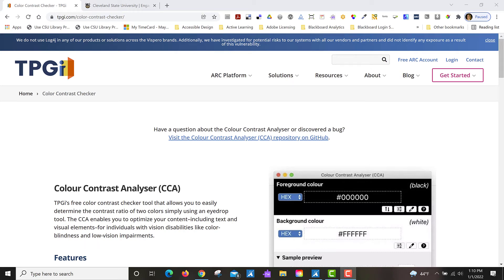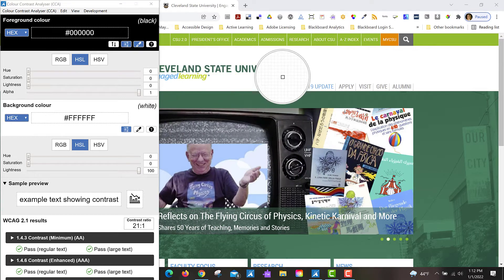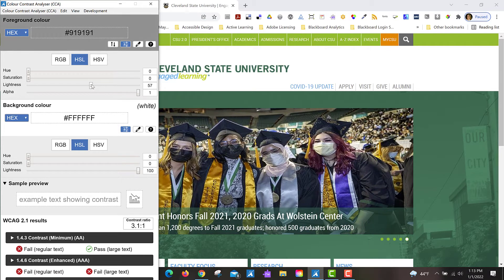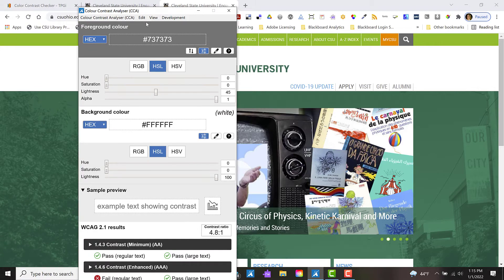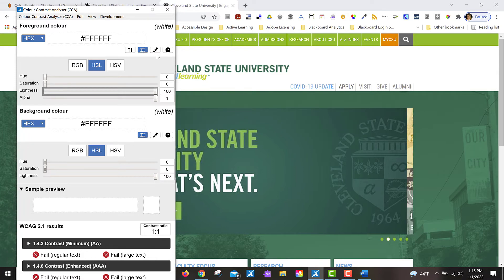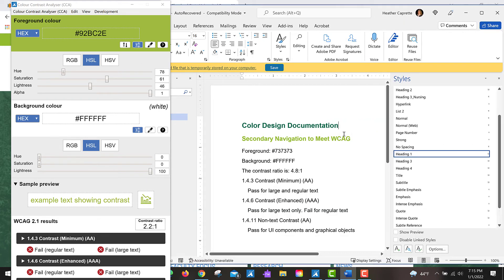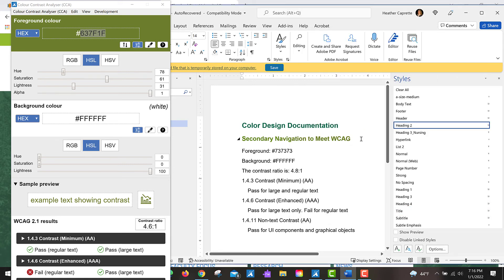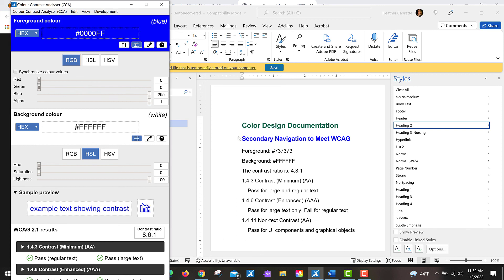Demonstration of Colour Contrast Analyser v.3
A demonstration of how you can use Colour Contrast Analyser, created by The Paciello Group, to check color contrast for meeting the Web Content Accessibility Guidelines.